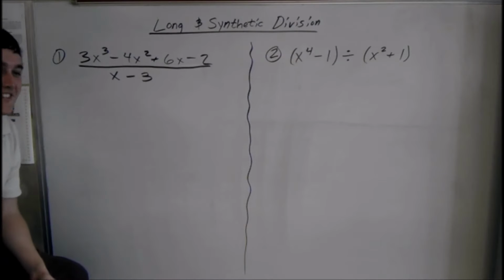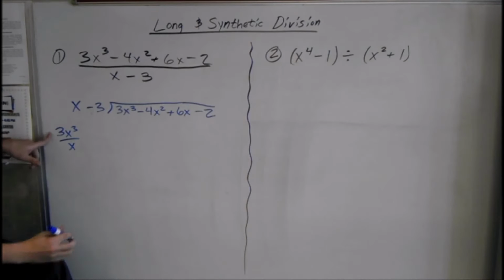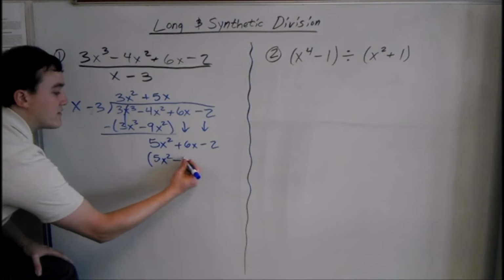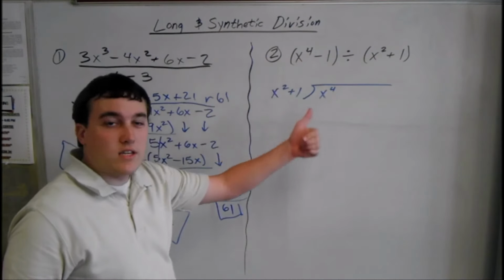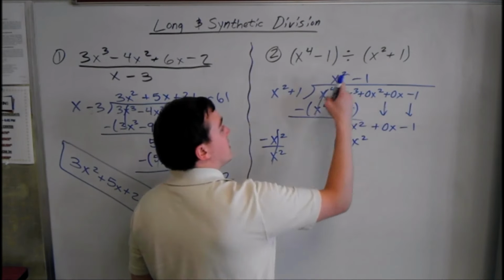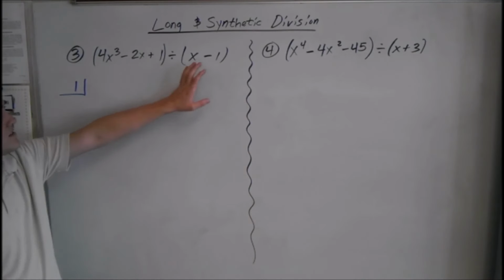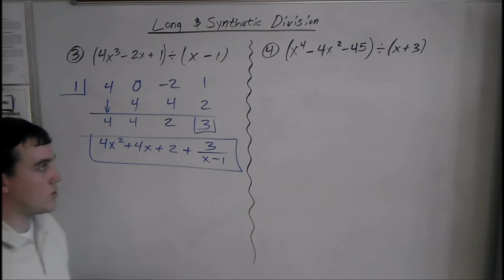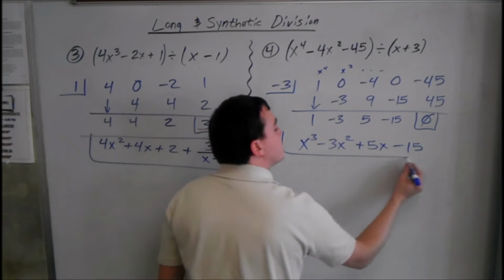Long and Synthetic Division